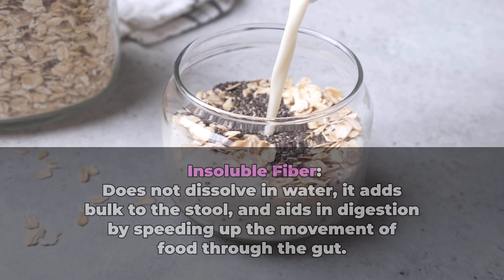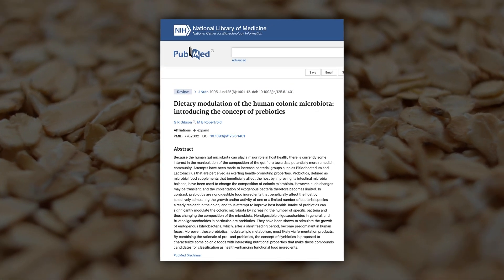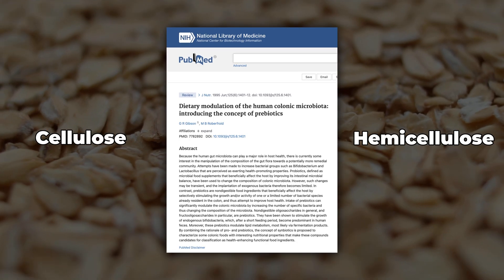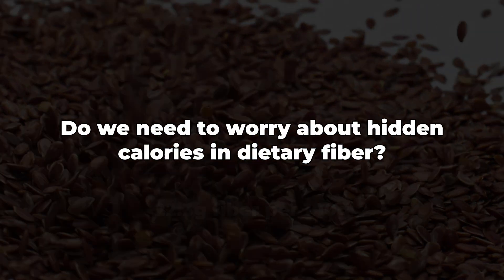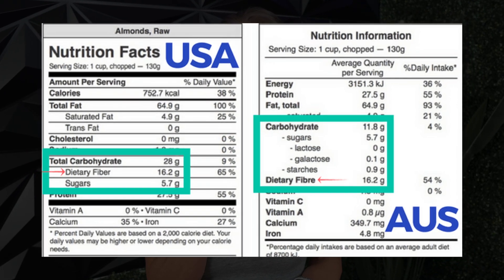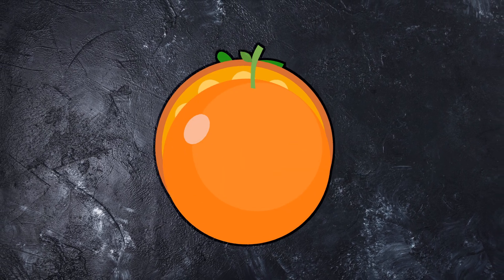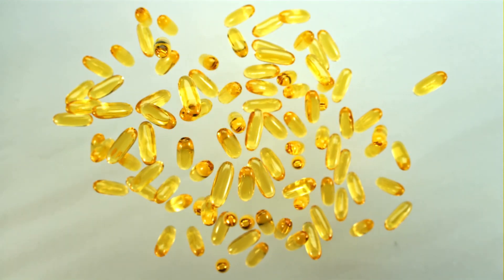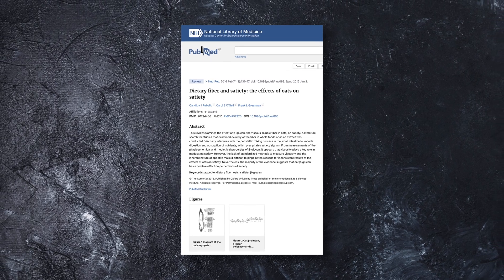Do Fiber Calories Count? The truth about soluble & insoluble fiber!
Does fiber contain calories? Should you be tracking them? And how much fiber should you be eating each day? In this video, I break down the two types of dietary fiber—soluble and insoluble—how they impact digestion, and whether you need to worry about hidden calories from fiber.

We also dive into how different countries handle fiber calorie labeling and why fiber-rich foods are essential for overall health. Plus, I’ll give you practical recommendations on daily fiber intake so you can optimize your nutrition.

If you're looking for a clear, science-backed answer to fiber-related questions, this video is for you!

📌 Key Takeaways:
✔️ Soluble fiber contributes around 2 calories per gram and is found in foods like chia seeds and oats.
✔️ Insoluble fiber does not dissolve in water, adds bulk to stool, and helps with digestion.
✔️ In the US, fiber calories may not be accurately listed on food labels.
✔️ Fiber-rich foods help with satiety, gut health, and blood sugar regulation.
✔️ Aim for 14g of fiber per 1,000 calories to support overall health.

📍 Timestamps:
⏱ 00:00 – Does fiber have calories? Breaking it down.
⏱ 00:10 – Soluble vs. insoluble fiber: What’s the difference?
⏱ 00:35 – How fiber affects digestion and gut health.
⏱ 01:04 – Hidden calories in fiber: Should you worry?
⏱ 01:38 – Food labeling differences: US vs. UK & Australia.
⏱ 02:08 – The health benefits of fiber-rich foods.
⏱ 02:38 – How much fiber do you really need per day?
⏱ 03:12 – Final thoughts: Do fiber calories matter?

M.S. Dietetics